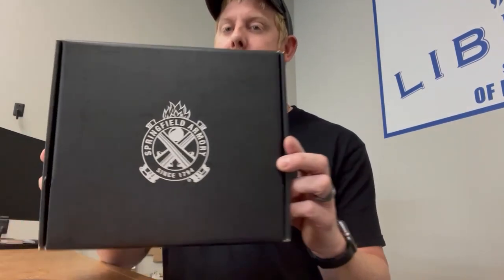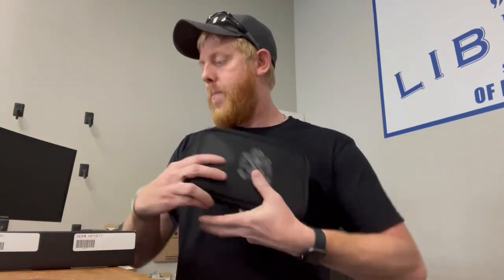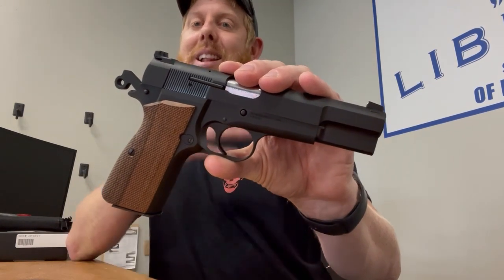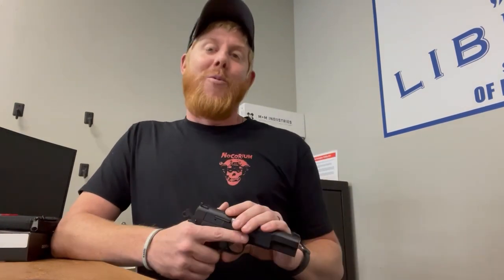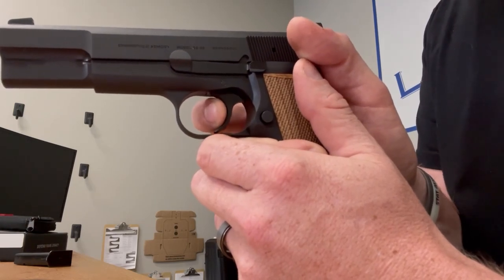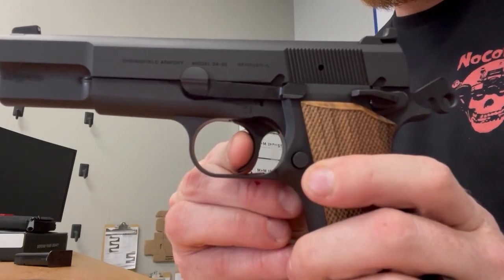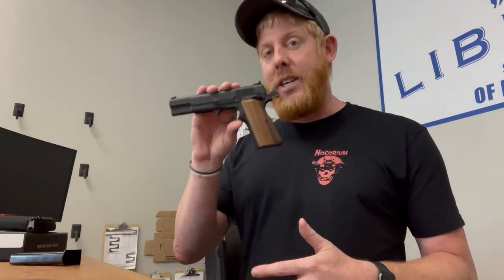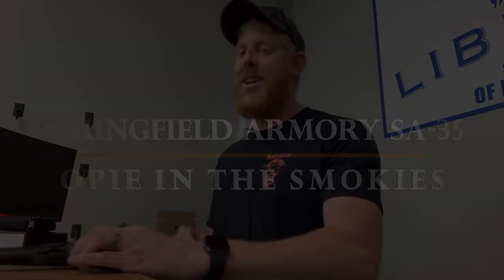Springfield Armory SA-35: First Impressions.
I was so excited that this thing came into the store today.  Hope to have one to run through its paces within the near future.

Stay Alert Stay Alive